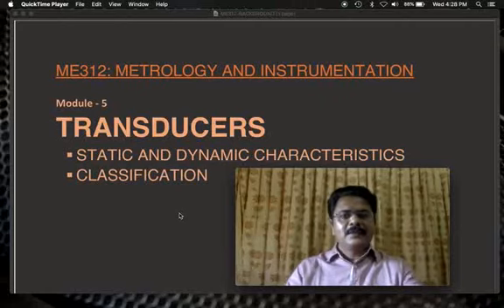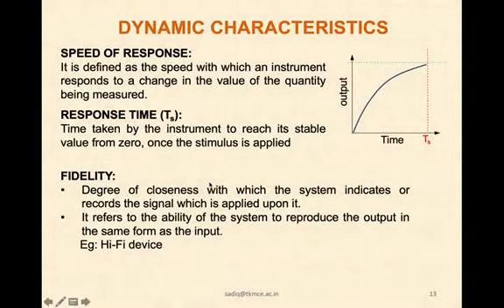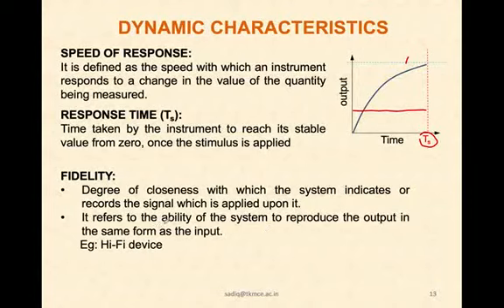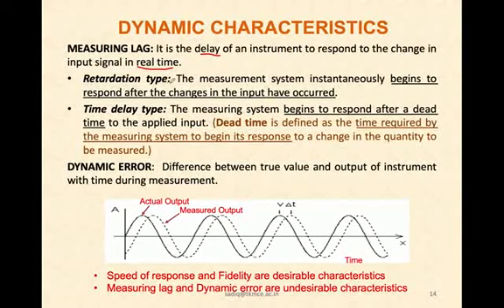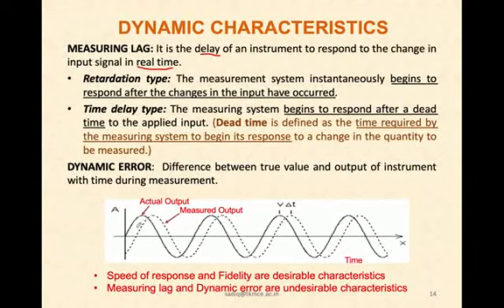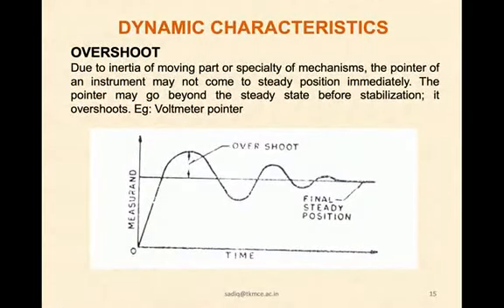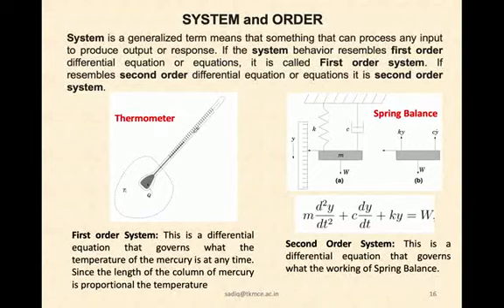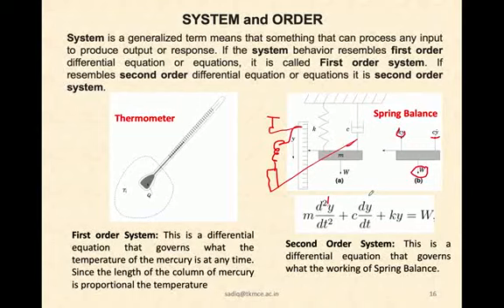ME312 Transducers Dynamic Characteristics